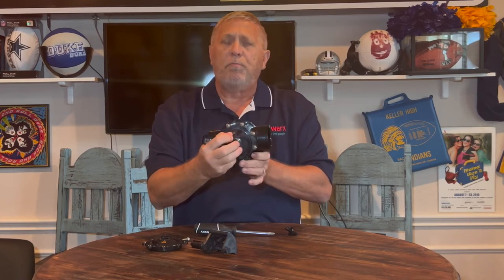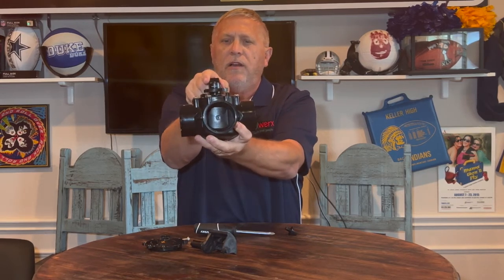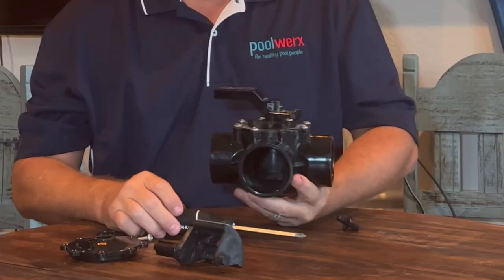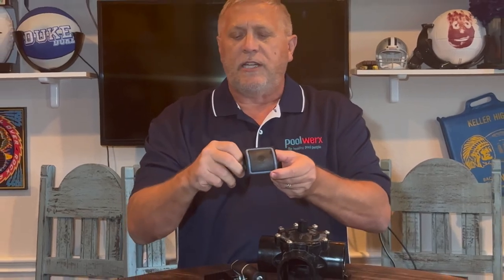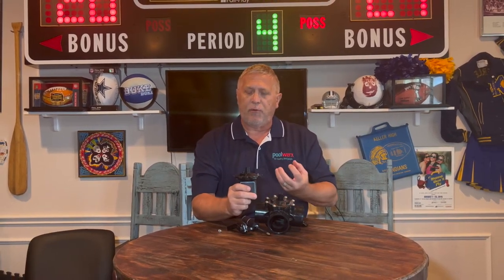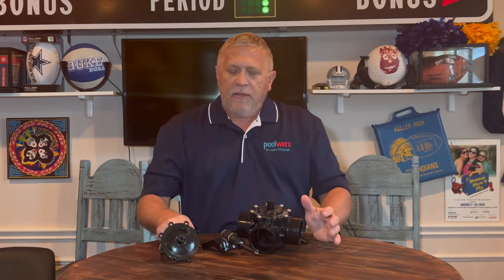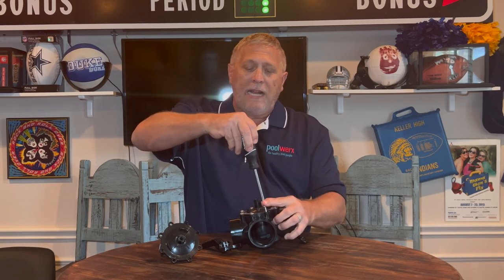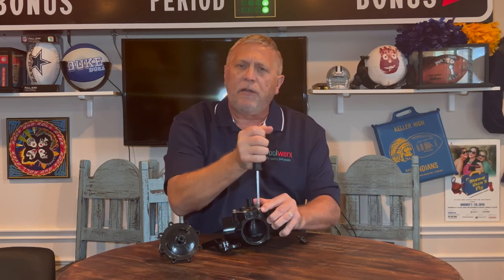How swimming pool Jandy valves or diverter valves work, and how to do the simple repairs.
I regularly come across swimming pool owners that struggle figuring out the diverter valves on their pools.  Turning a valve wrong can cause many problems, including catastrophic failure of a pump, plumbing, or other pool equipment.  Once you know it, you'll never forget it.

One of the most common leaks we find on pools, especially air suction leaks, is the shaft o-rings on these valves.  This video will show you how to repair this issue.

Frank Disher is a 25 year pool pro.  He and his wife Jacque operate a successful swimming pool company in the DFW Texas area including retail stores, service and repair departments, and renovation departments.  They currently have 3 Poolwerx territories: North Richland Hills TX, Denton/Lantana Tx, and Southlake/Roanoke Tx.

2021 Frank and Jacque began a weekly podcast on Turf's Up Radio turfsupradio.com, "The Deep End Pool Podcast".  They love sharing their knowledge and experiences as well as their sense of humor.